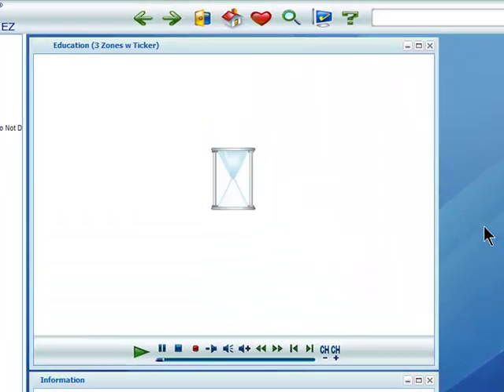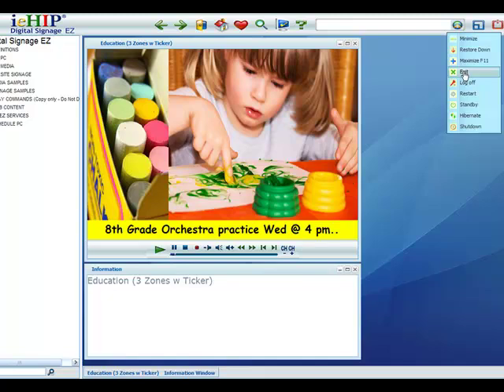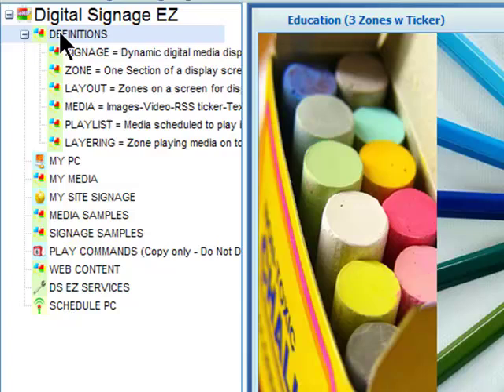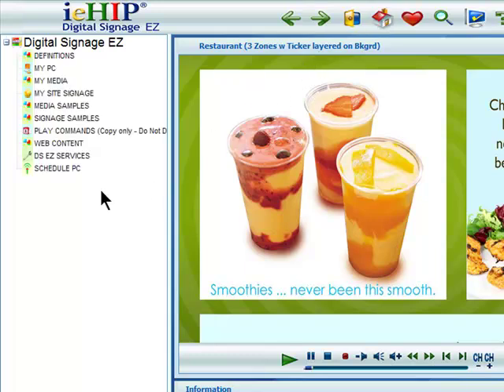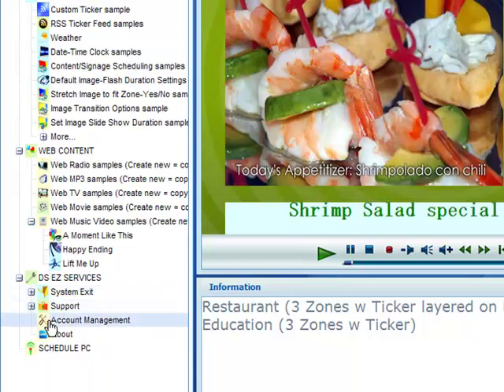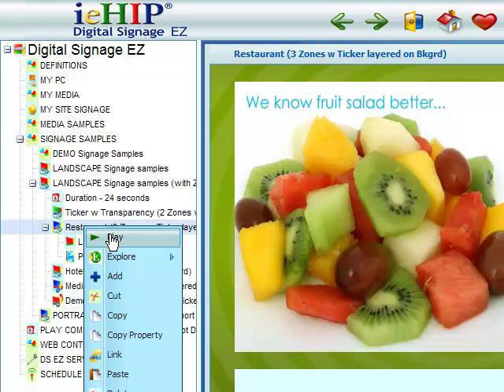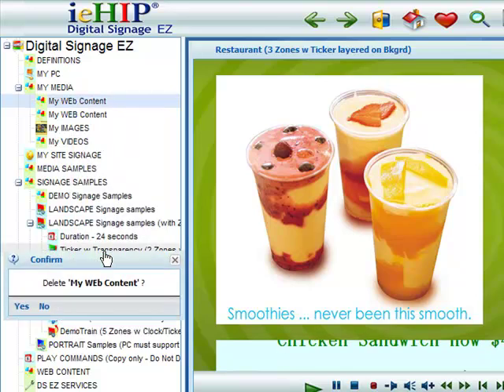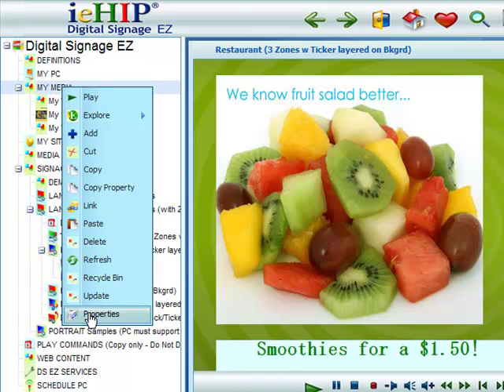DS Getting Started w DS EZ Nav-Dev Tools 7_6_10.mp4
iDigiview ieHip Digital Signage EZ
Getting Started with DS EZ Navigation and Development Tools